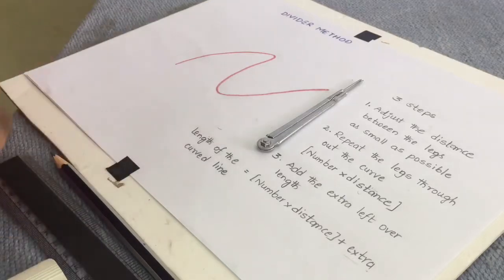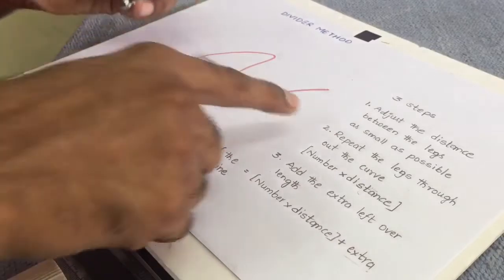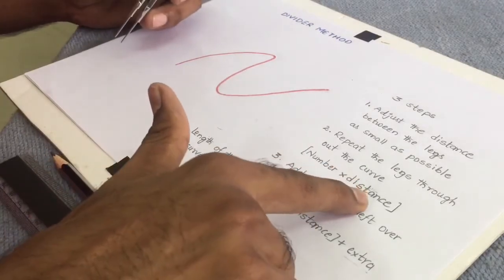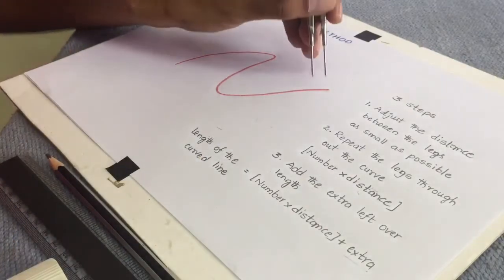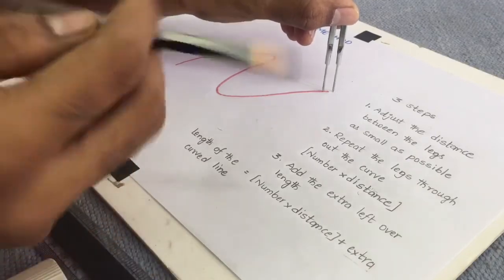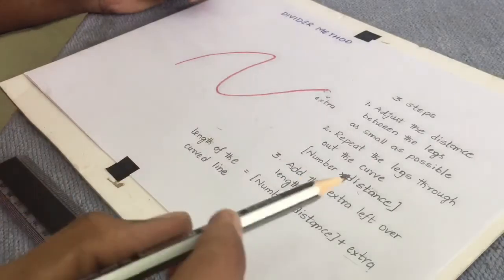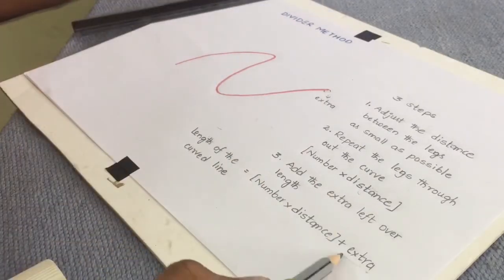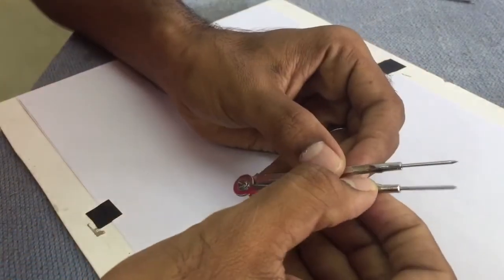Divider method | Measurement | Class 6 | CBSE / NCERT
This video shows the Divider method of measurement of length of a Curved line , from the lesson Measurement Of Class 6 -CBSE / NCERT.